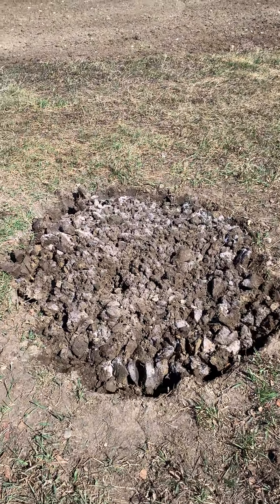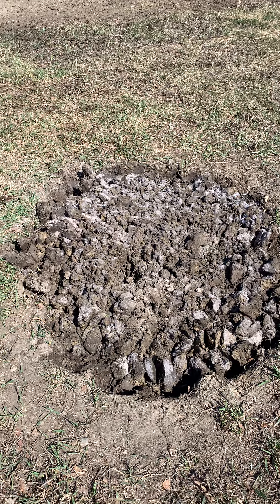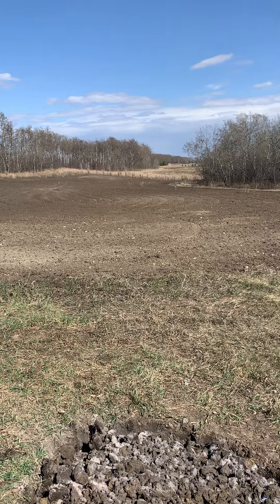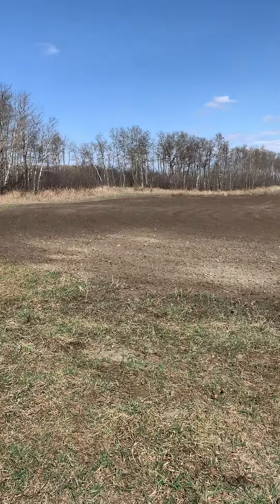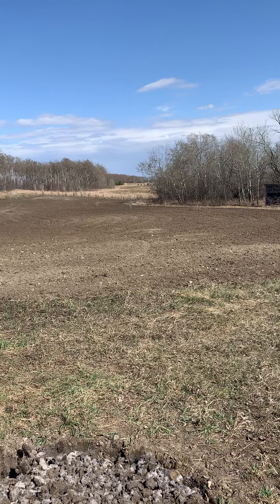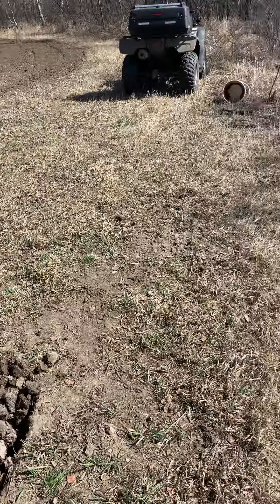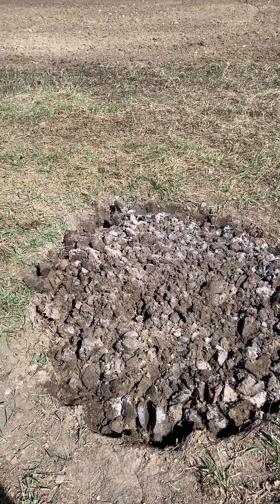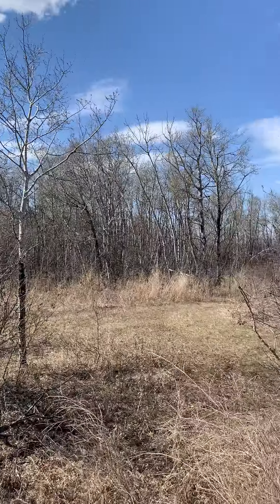The Zoo. Food plot antics 2024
The start of my 2024 food plot. It’s about an acre and I am going to plant a cabelas mix of brassicas, sugar beets, turnips and radishes.

Follow along!